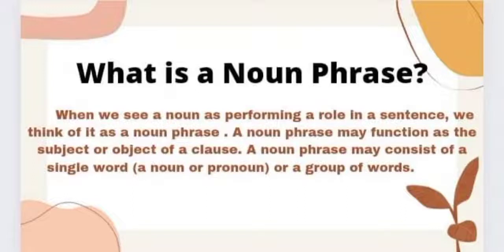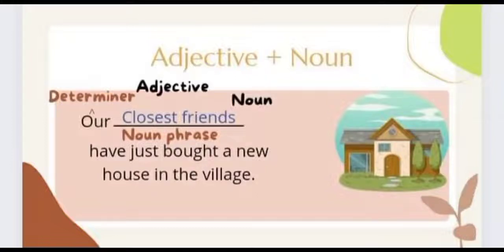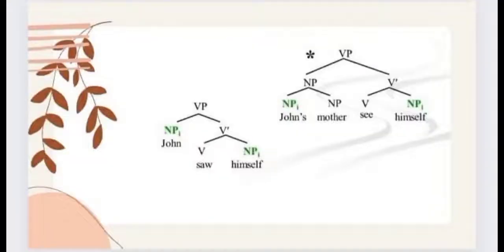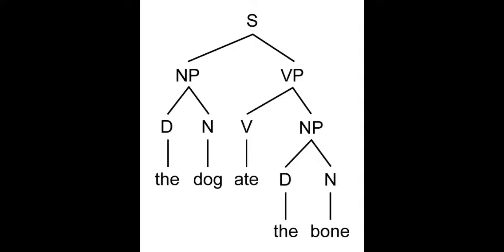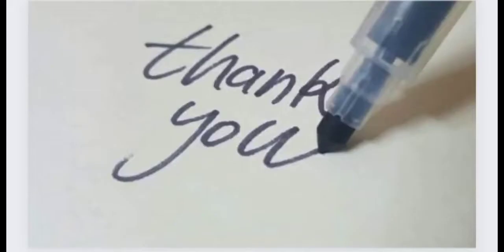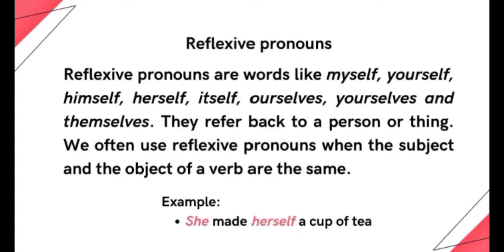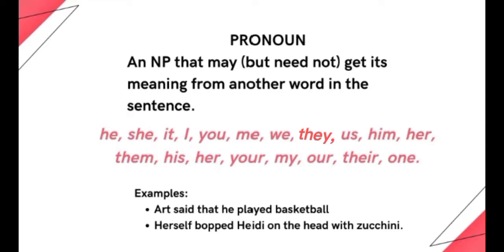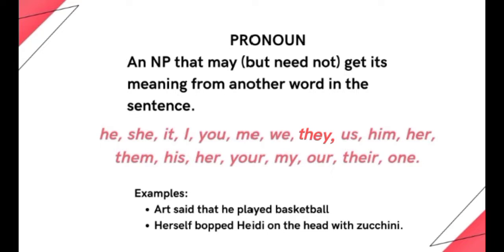ELT unit 5 ( Meaning of NPs and Types of Anaphors ) Bandong and Digan